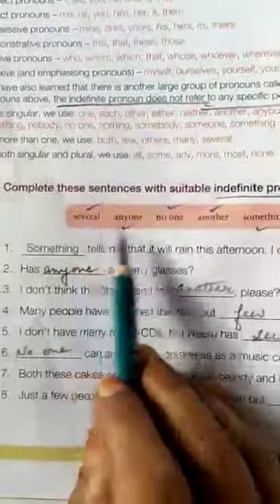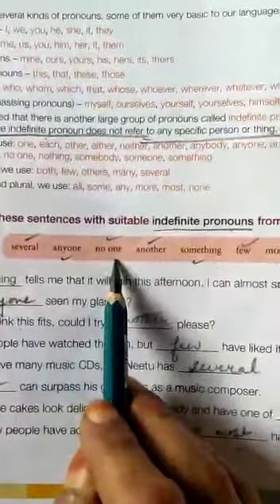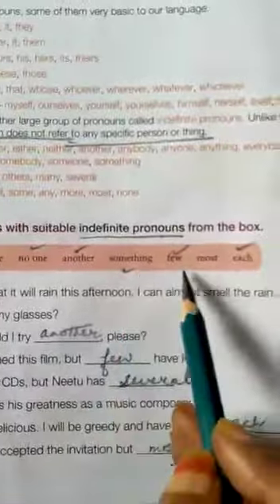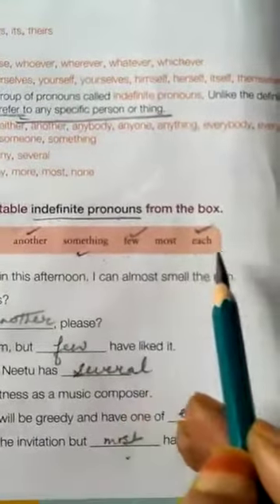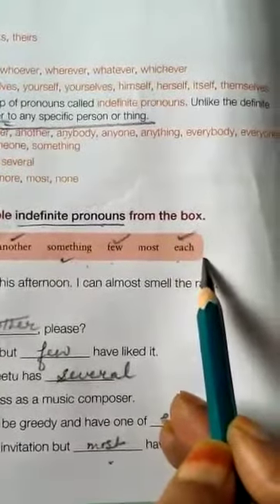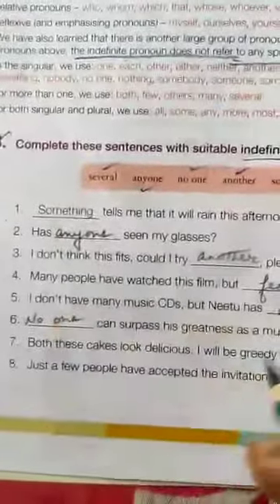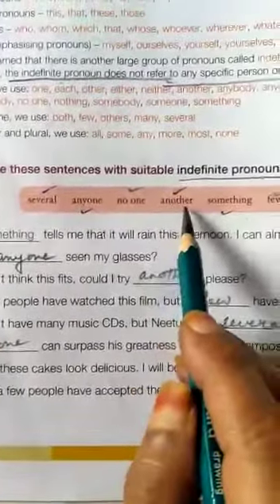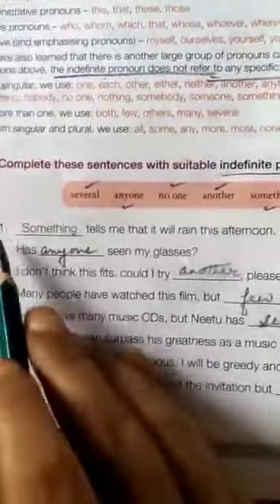Std-7,English lit, ch-1,pg-6 17/4/20